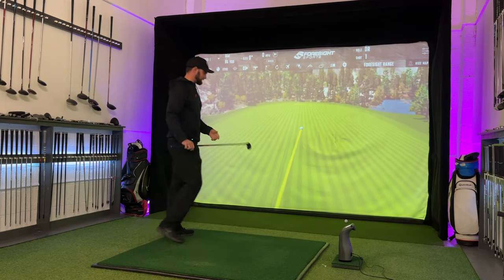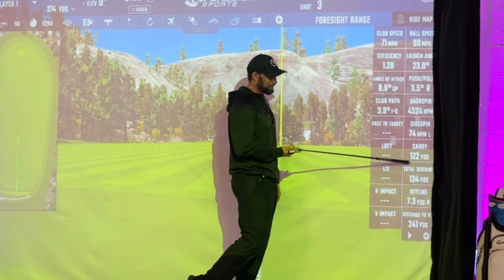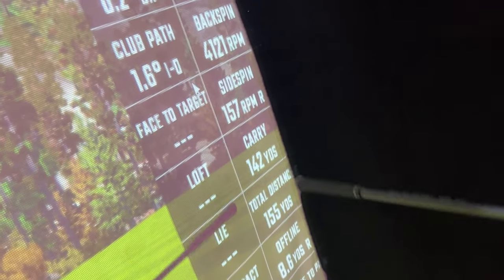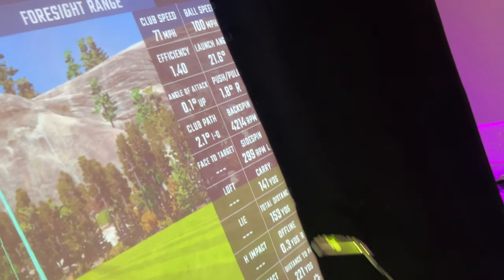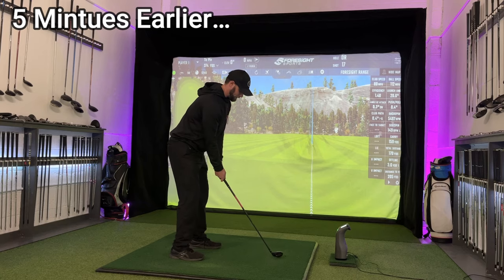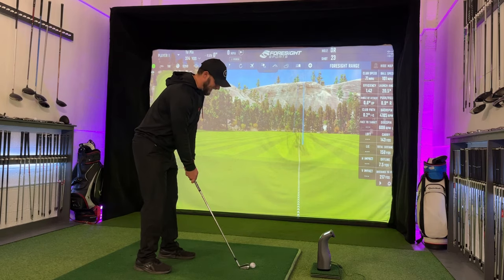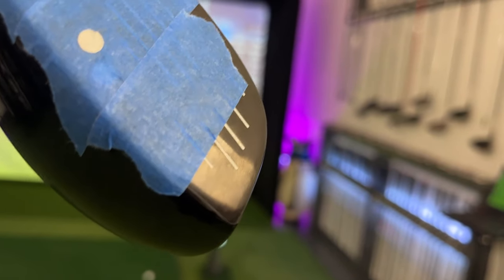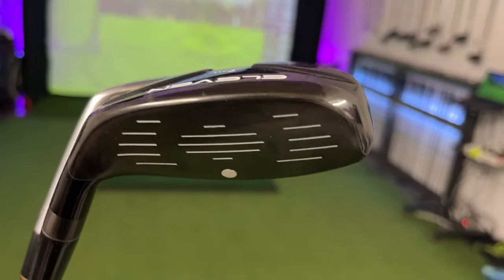DISTURBING Distance... From This UGLY Golf Club!?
We put the Ugly test to the max and see how much distance we get from every angle of this golf club.